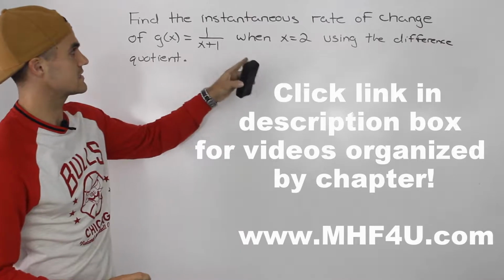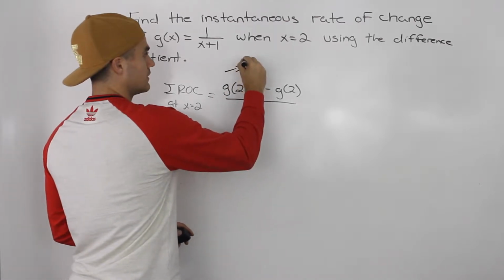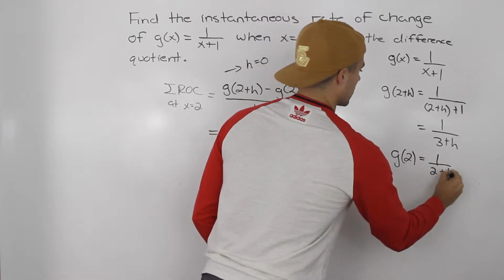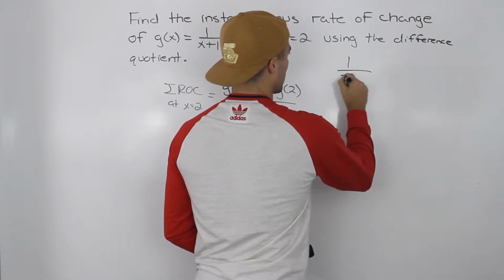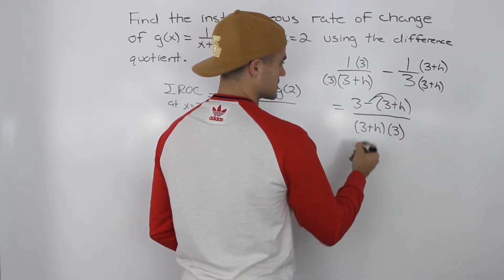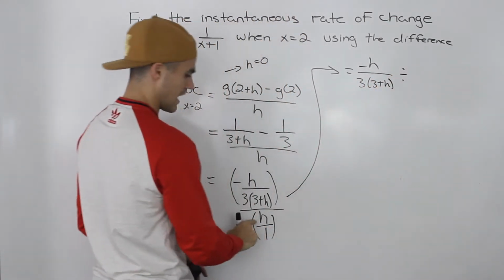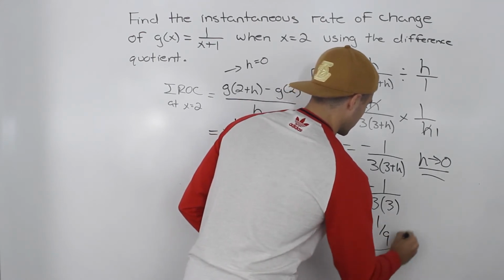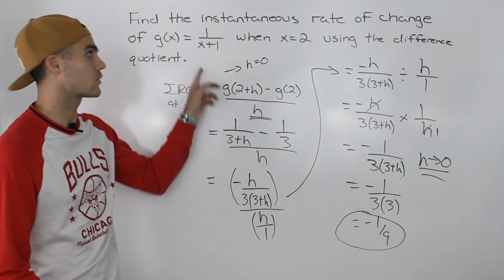MHF4U (Unit 2, Test 2, Knowledge Section, Question 3) - difference quotient and recpirocal function